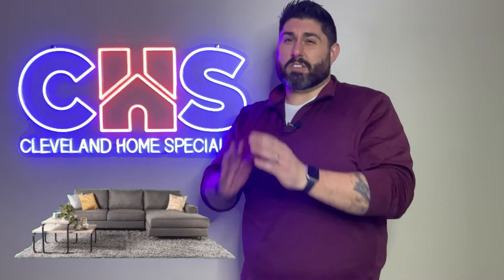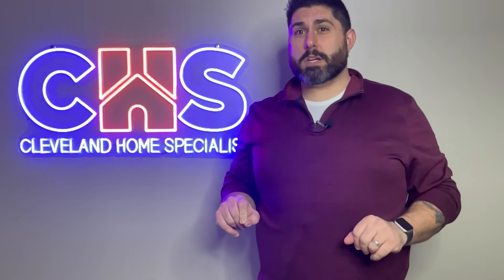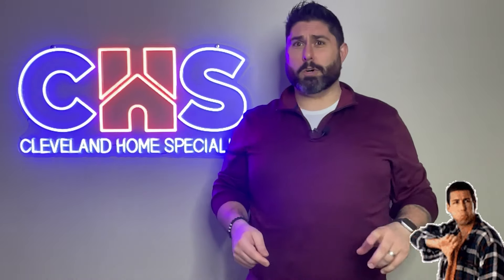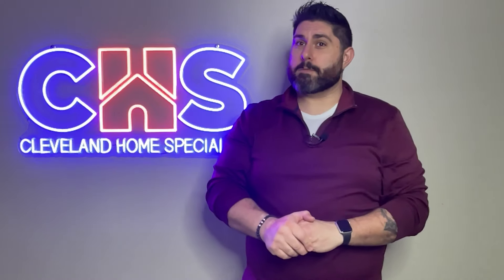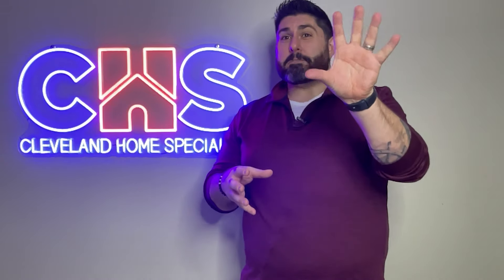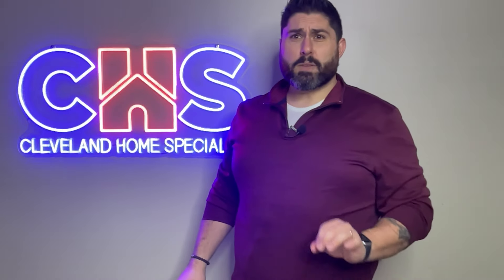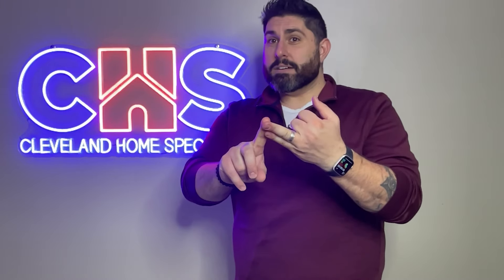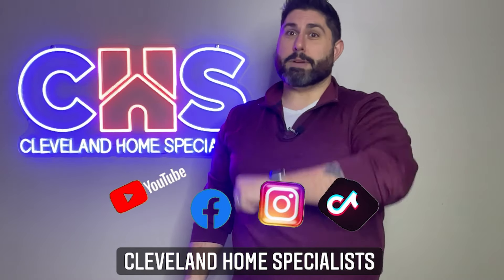Staging Your Home to Sell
Staging your home to sell is so important. Not only does it allow the property to look the best in pictures and marketing, it also allows the buyer to visualize their things in the property without looking at pictures of your kids or stepping over their toys.

When you hire the Cleveland Home Specialists, you have to option to receive a complimentary 1-hour staging consultation to learn how best to declutter, organize rooms, and also make the house appear more appealing.